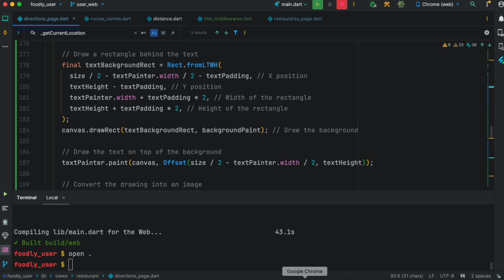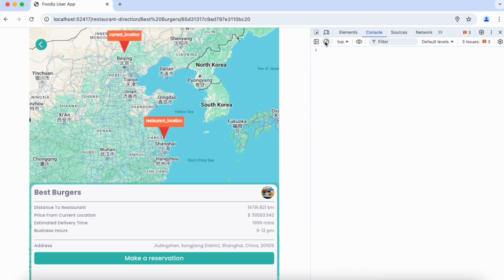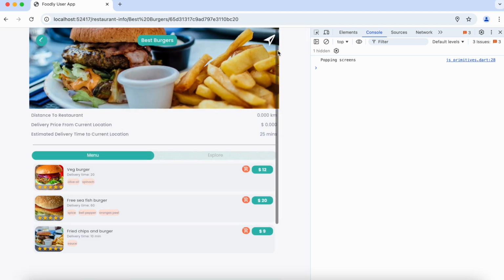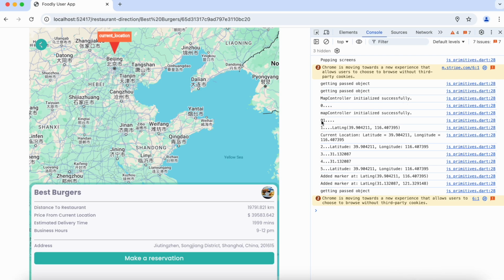Flutter App Debugging Tips on Browser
Flutter Web App Debugging Tip On Browser
Here we will see how to compile flutter for web app.
Flutter web app (you may buy the source code)